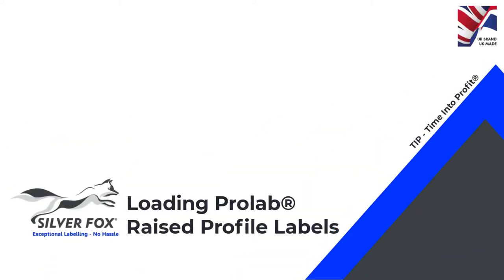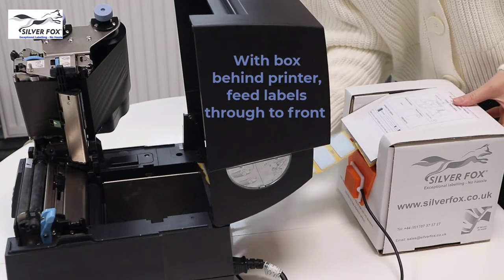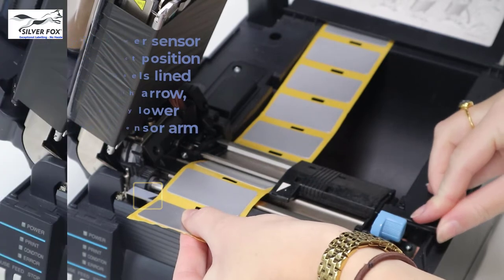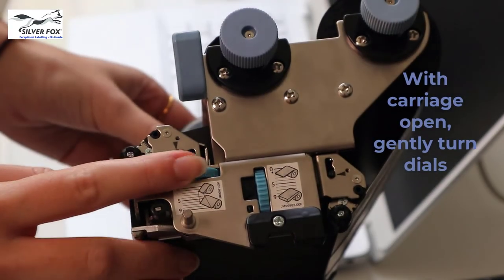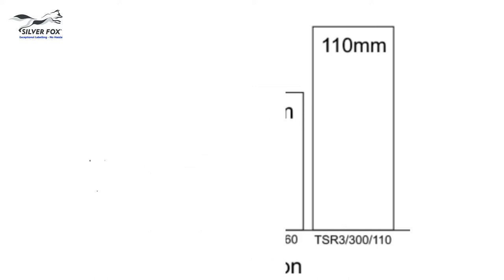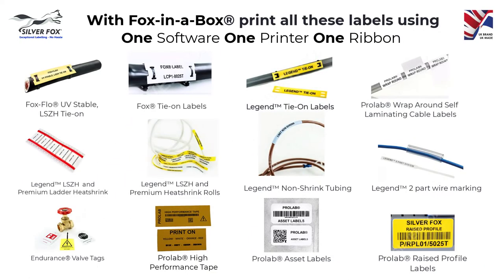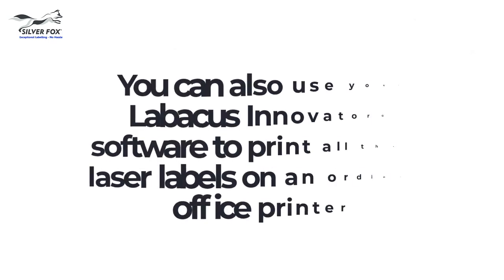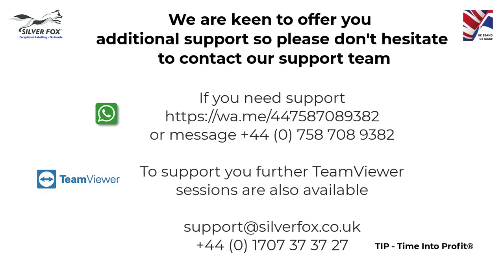How to load Silver Fox Prolab® Thermal Raised Profile Labels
This is a step-by-step guide showing how to load your Raised Profile labels into the Fox-in-a-Box® thermal printer.

New WhatsApp Business Number: 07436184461